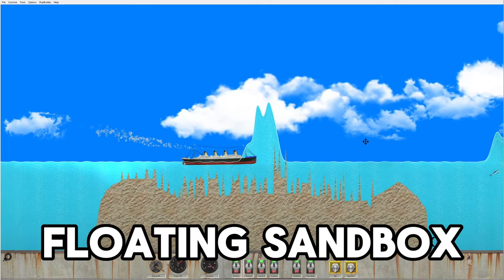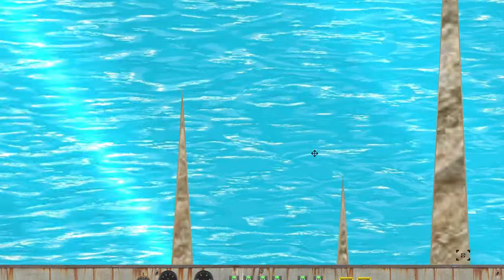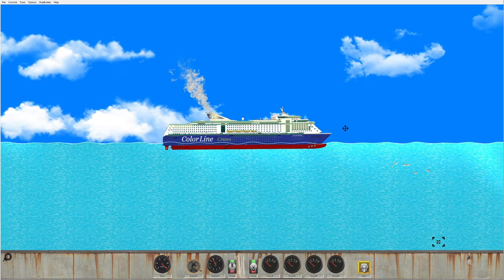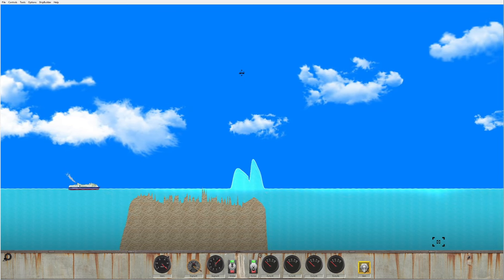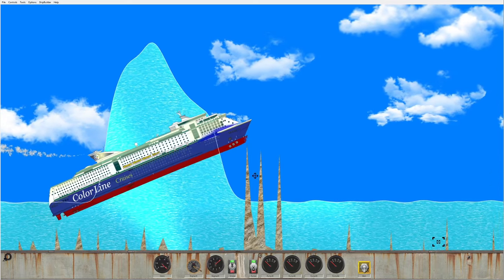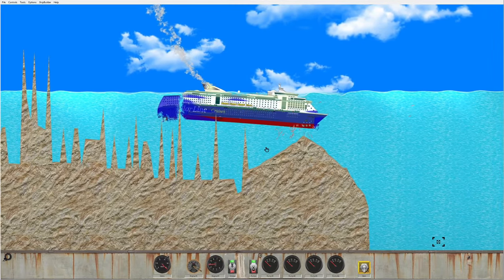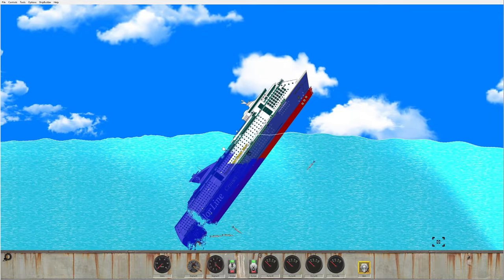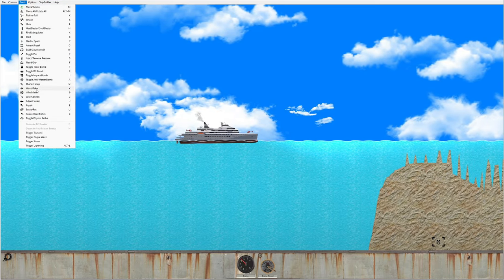Which Ship can BEST Jump Over This Spike In Floating Sandbox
I tested which ship best survives a giant tsunami spike jump in floating sandbox and it was not what I expected!!!